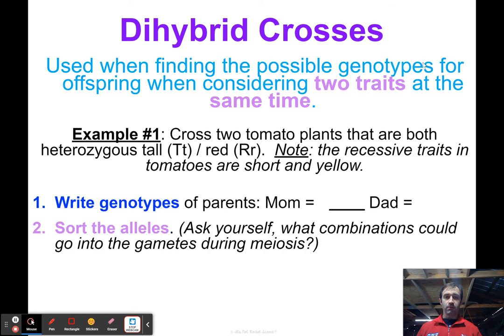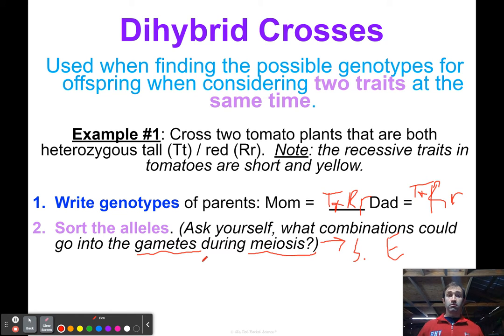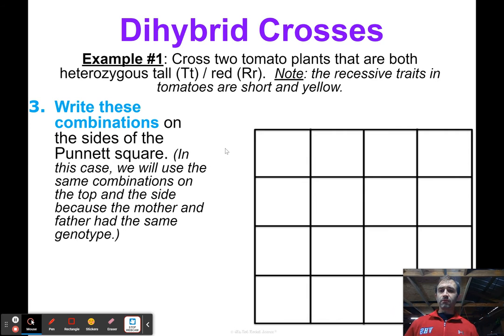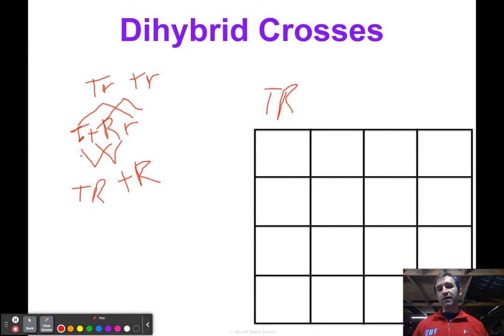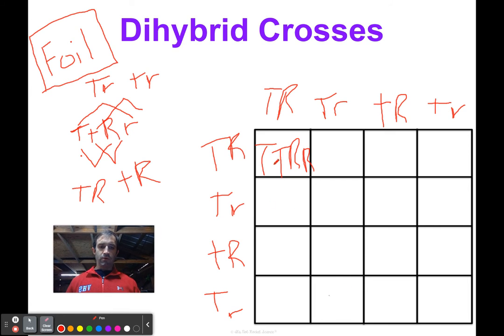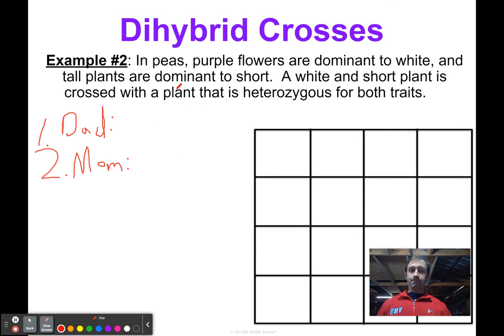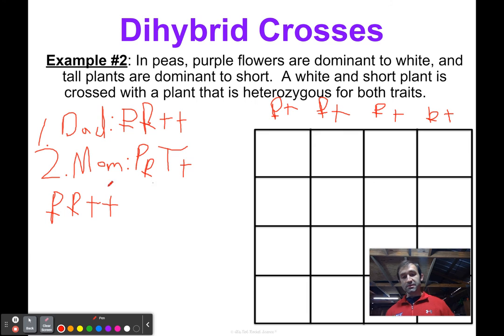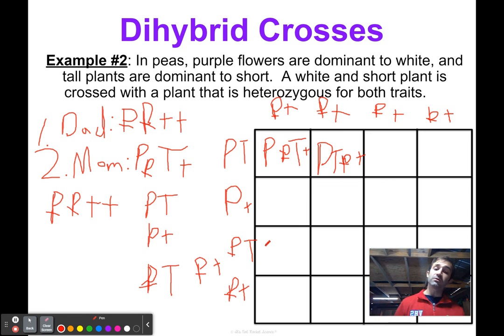Heredity 2 Dihybrid Crosses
Dihybrid Crosses